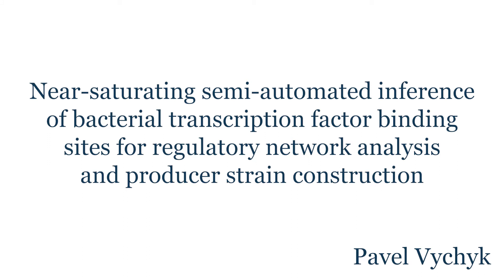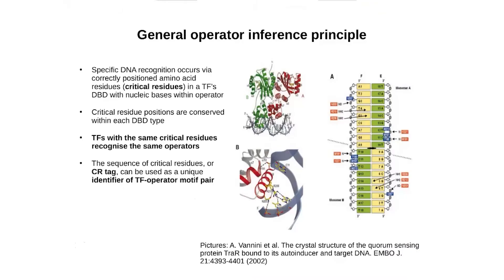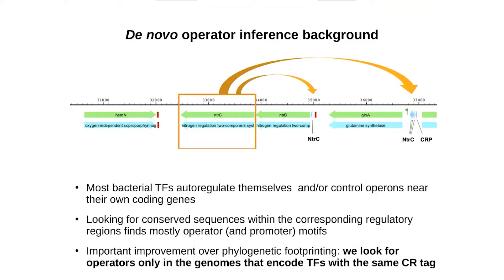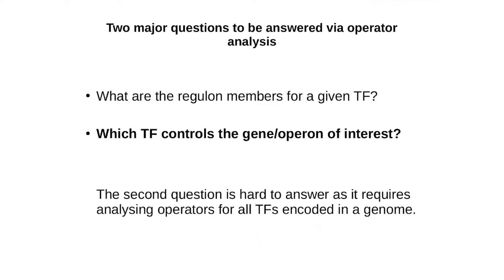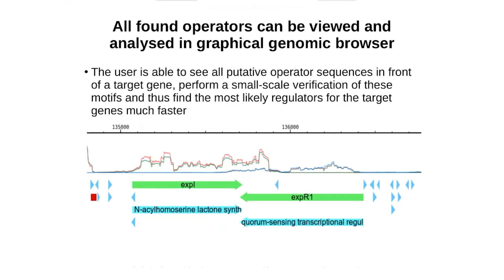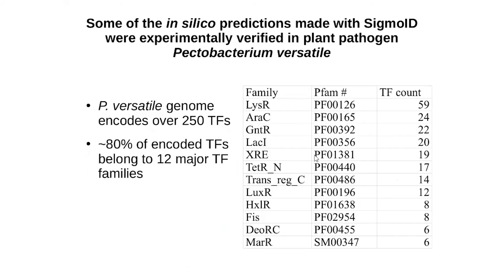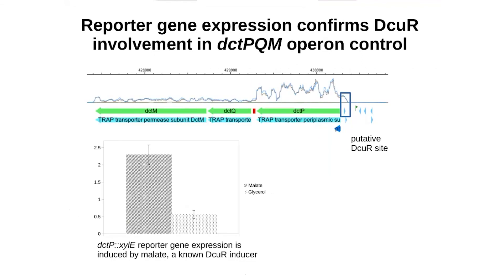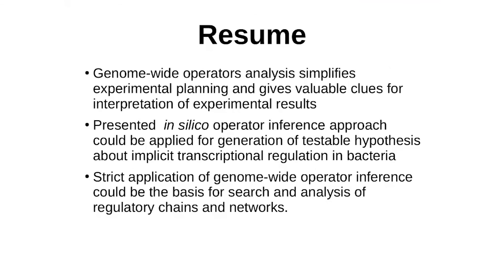Near-saturating semi-automated inference of bacterial transcription factor | Pavel Vychyk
Near-saturating semi-automated inference of bacterial transcription factor binding sites for regulatory network analysis and producer strain construction  | Курс: Biata 2021 | Спикеры: Pavel Vychyk